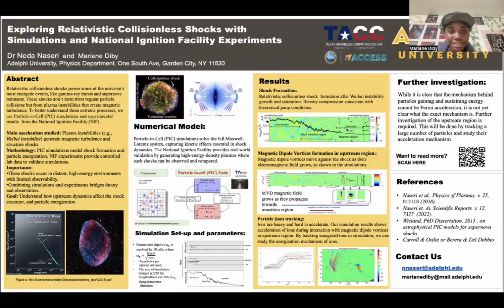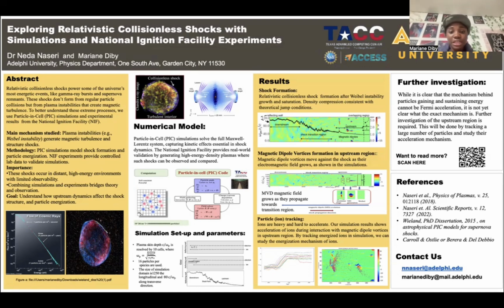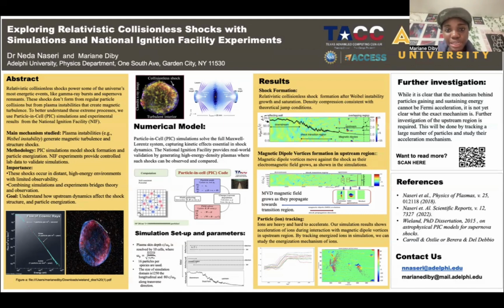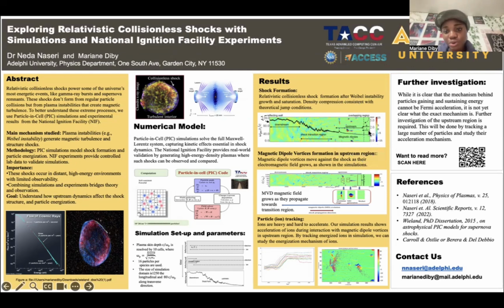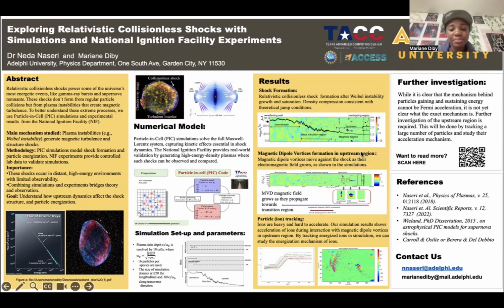PhysCon 2025. PosterContest Presentation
This is a brief introduction to my work on Relativistic Colisionless Shock.